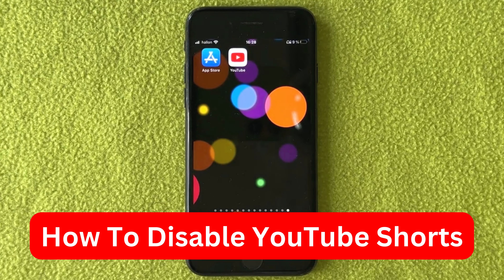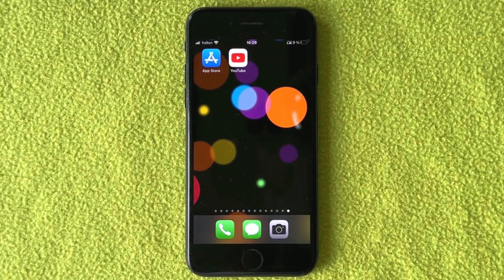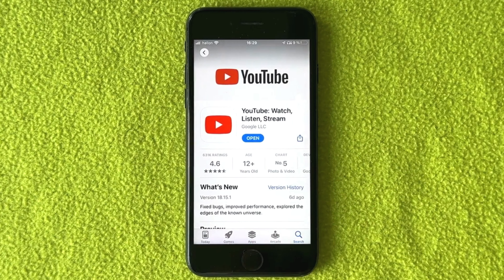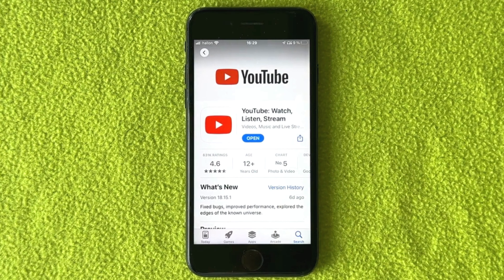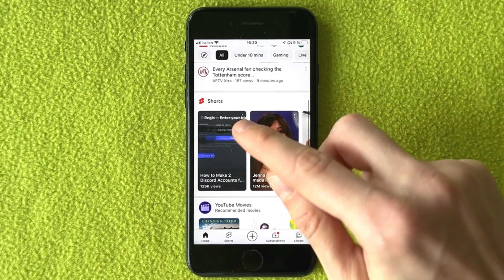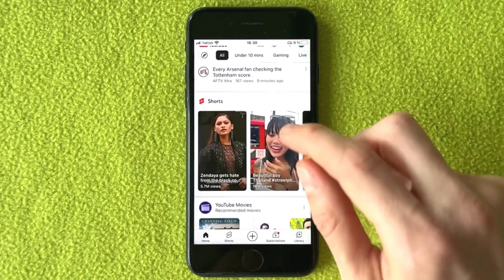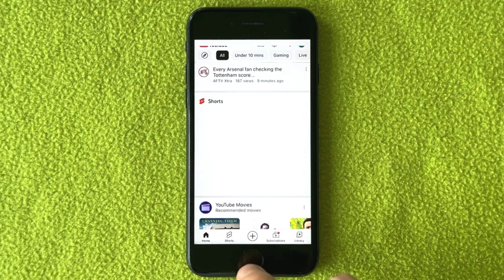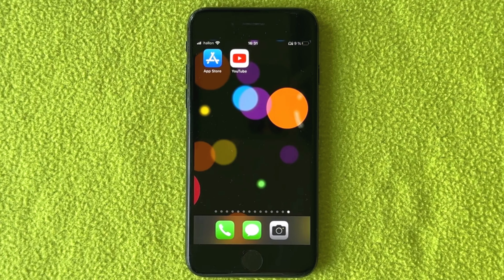How To Disable YouTube Shorts (UPDATE 2025)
If you want to be able to remove youtube shorts from your mobile app then this video will be perfect for you!